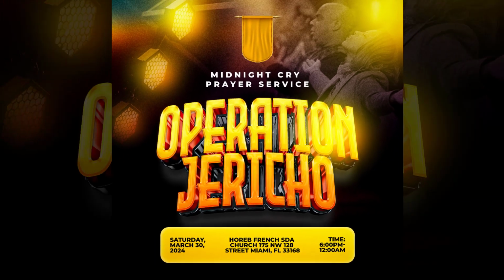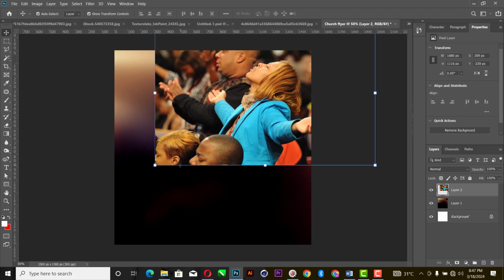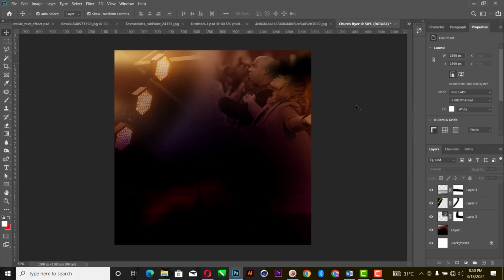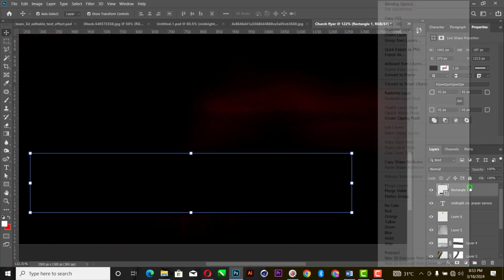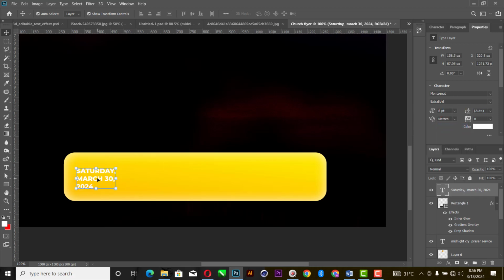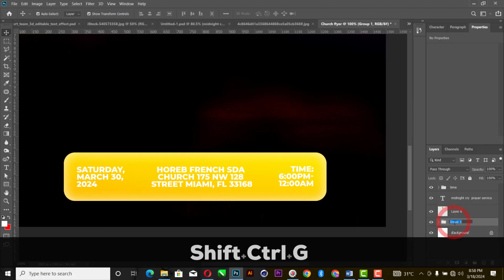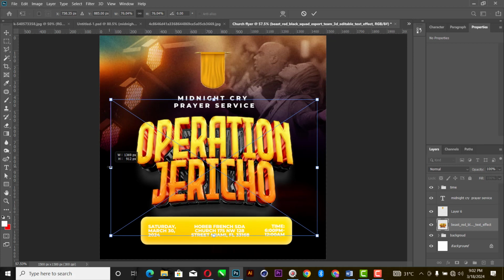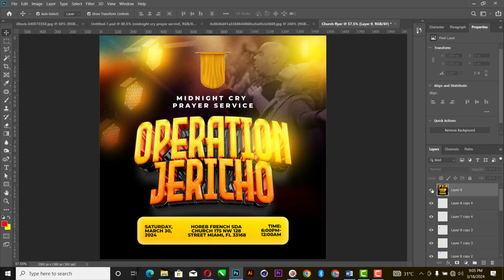How to Design Church Flyer in Photoshop | Prayer